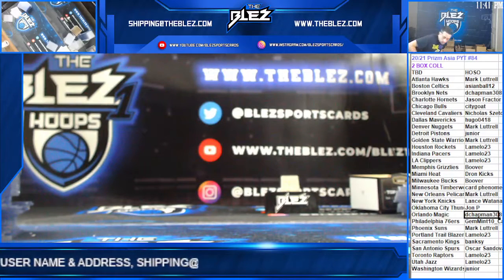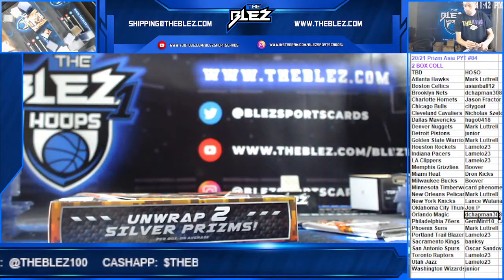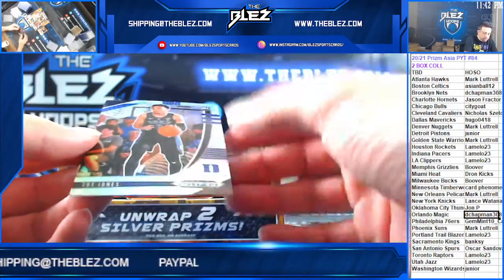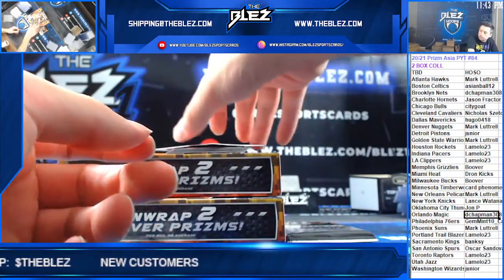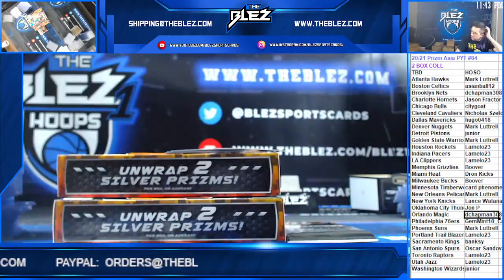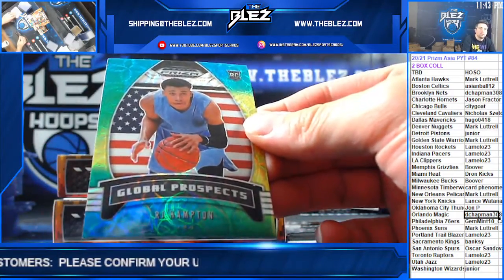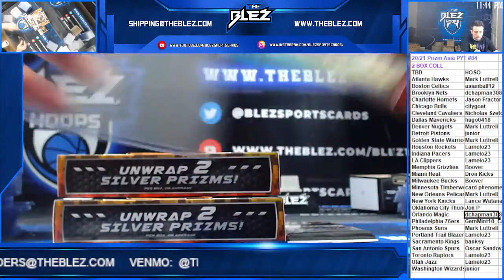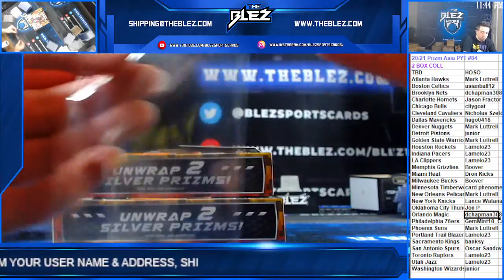2020 21 Panini Prizm Asia College 2 Box PYT #84